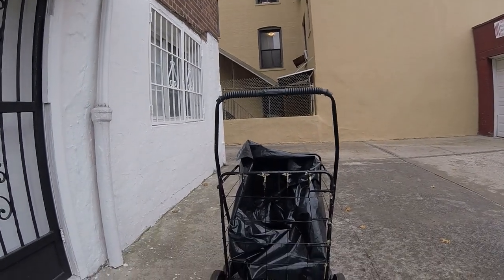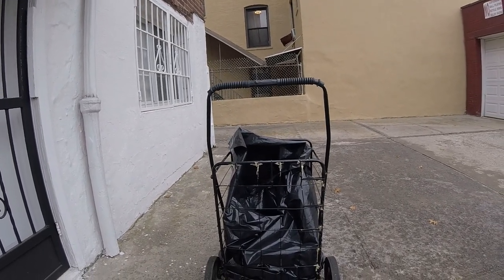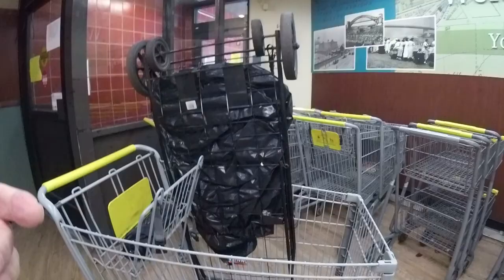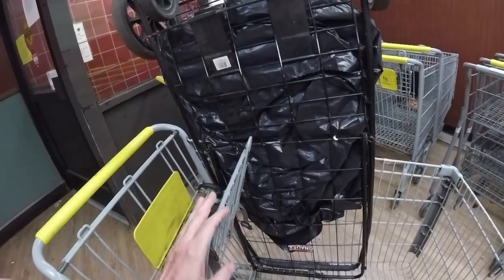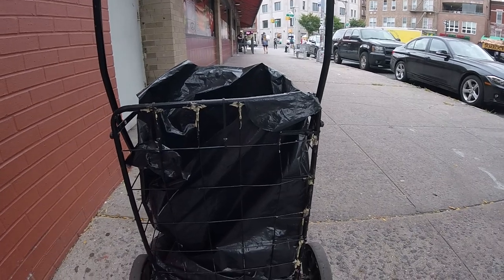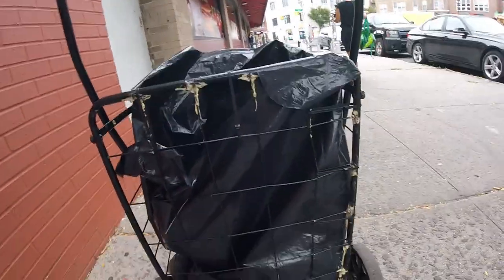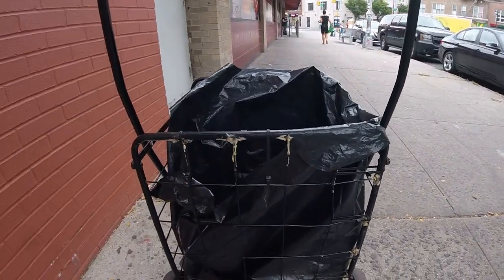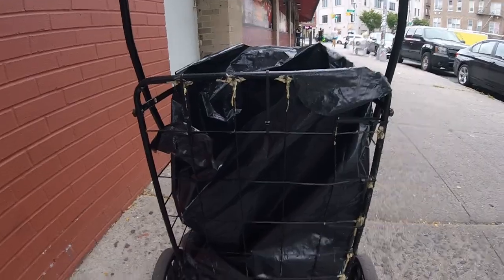TOM BOND shopping cart how to